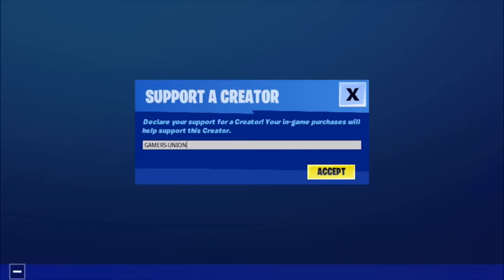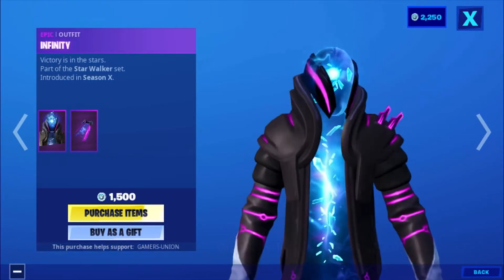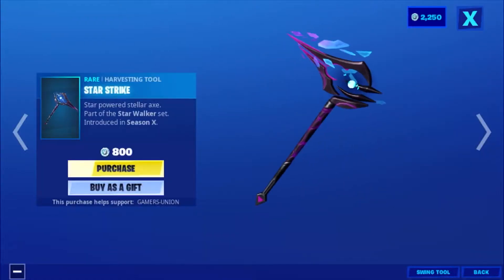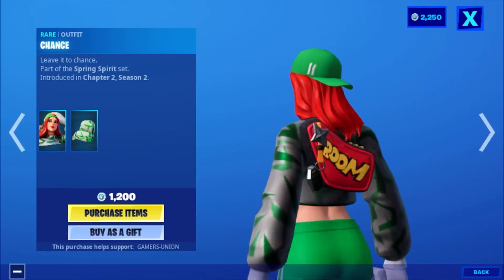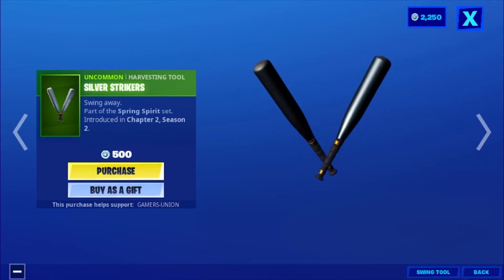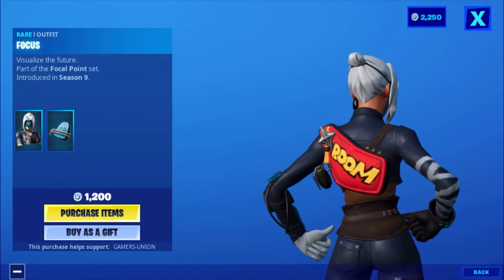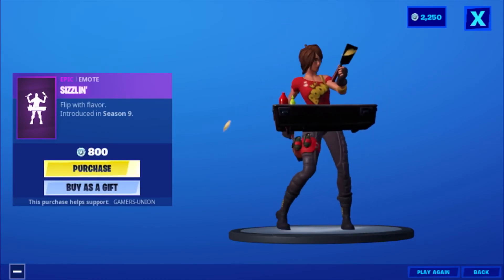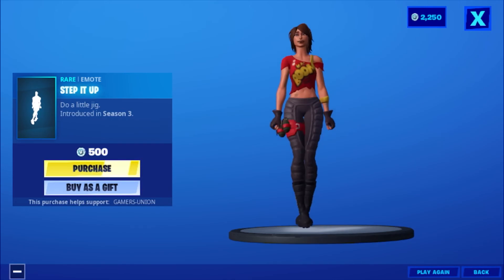New Fortnite Item Shop, March 14, New Chance Skin!! 😱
Hey Guys Gamers Union Back here with another Video, and todays Video is going to be on, New Fortnite Item Shop, March 14, New Chance Skin!! 😱Let’s get 10 👍 Likes for this Video, Don’t forget to leave a 👍 Like on the Video, Comment, down below, what kind of Videos I do next. Turn on the 🔔 Bell for Daily Gaming Videos,Share it with all your Friends, and until next time ✌️ Peace.